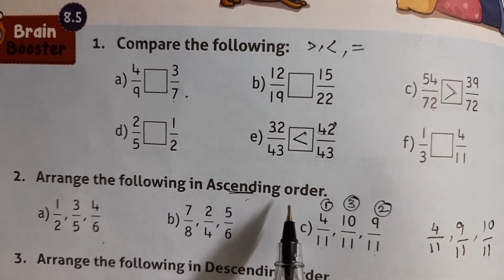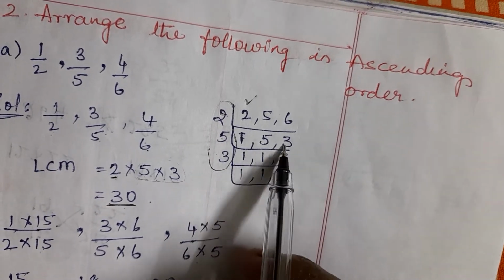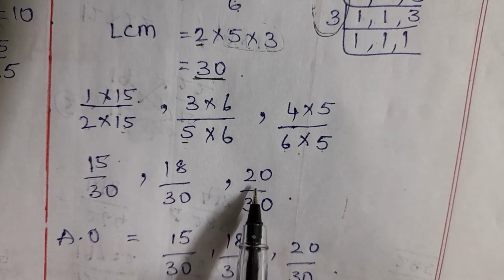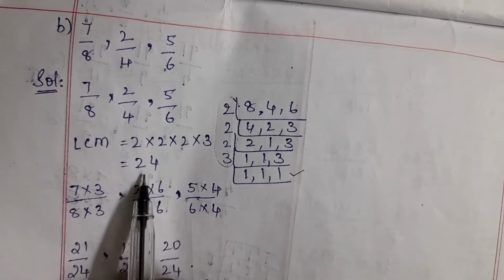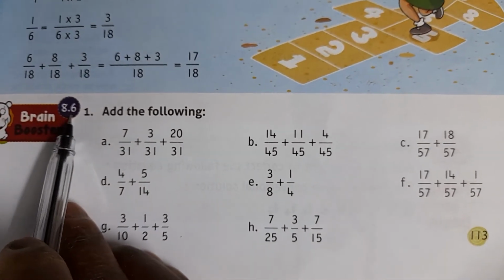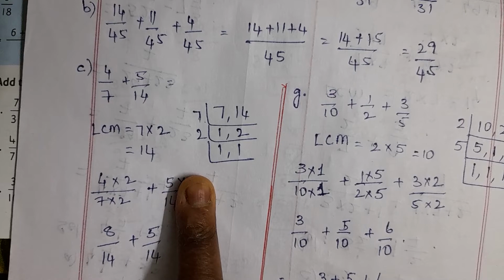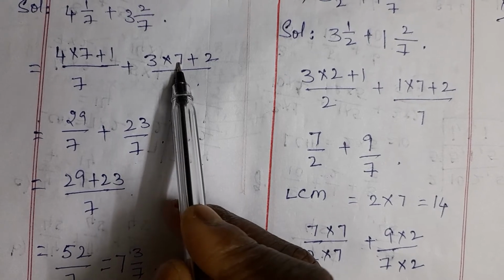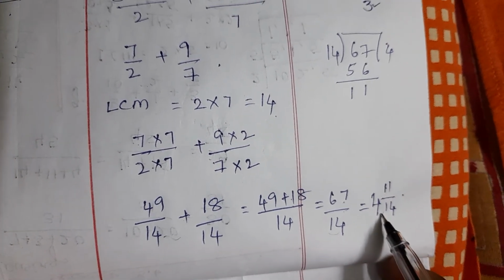Continuation of Brain Booster 8.5, 8.6, 8.7